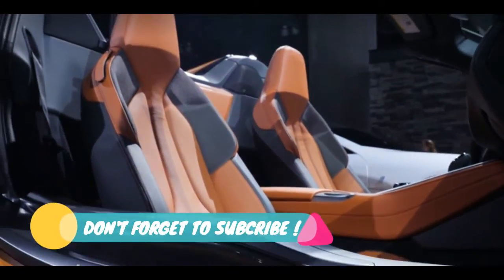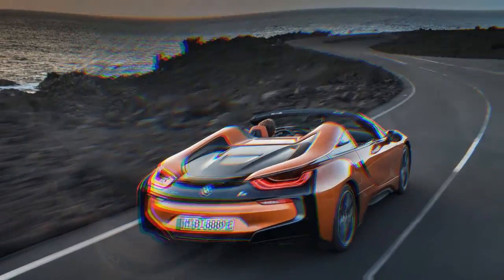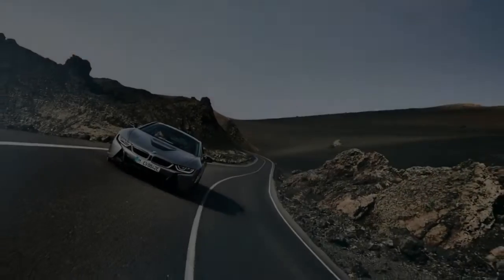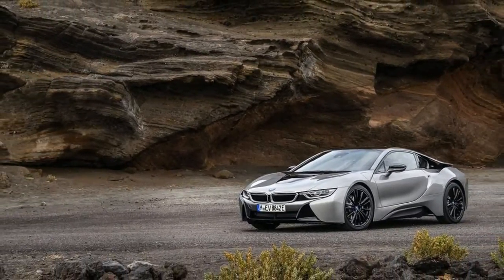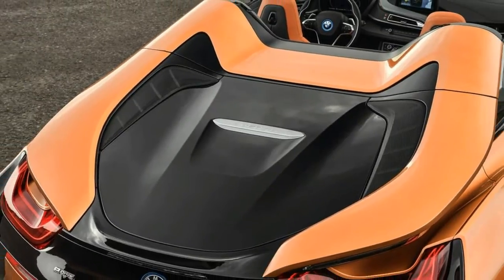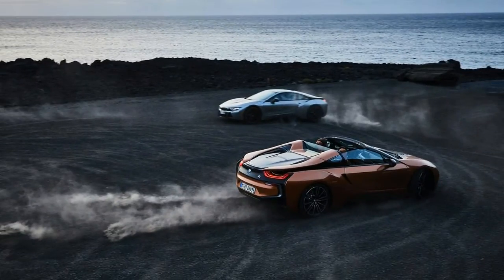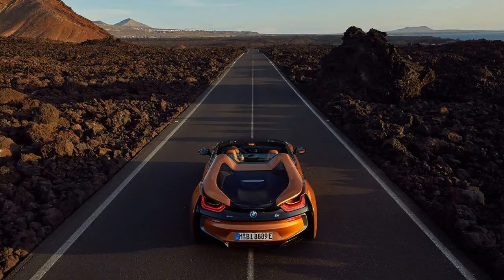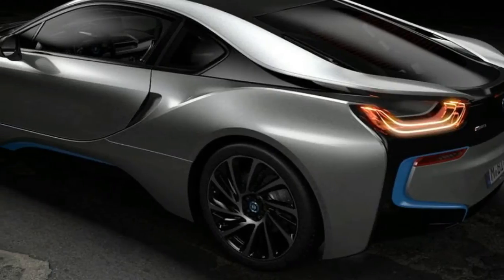WATCH THIS DUDE ! 2019 BMW I8 REVIEW !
One of the most remarkable things about the 2019 BMW i8 Roadster, which just made its debut at the 2017 LA Auto Show, is how closely it resembles the concept we saw way, way back in the spring 2012 -- an eternity in automotive design years. We’re not sure what the holdup was, but it was probably for the best that BMW reached so far into future for its looks; the thing still looks fairly fresh today (assuming you’re into scoops, finlets and flying buttresses).

When it was shown as a concept -- then called the i8 Spyder -- it was unclear just what sort of roof it would have; now we know it gets a folding ragtop that tucks out of sight without eating up too much cargo space. Speaking of, there’s a fair amount of storage, 3.5 cubic feet, where the rear seats used to be (not that those seats were suitable for adult use anyway). Add in the 4.7 cubic feet in the rear compartment, and this thing might actually be better equipped for weekend getaways than the Coupe.

THANKS